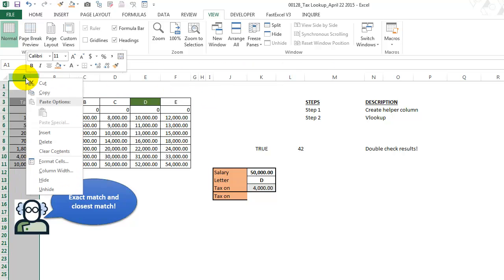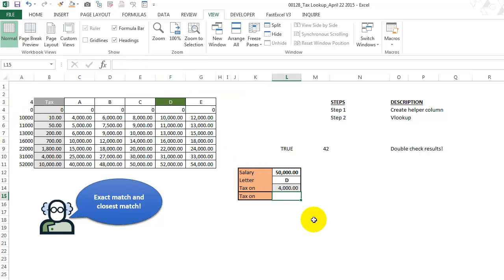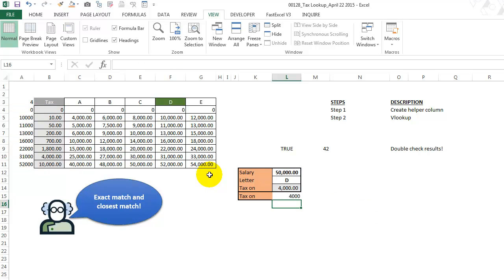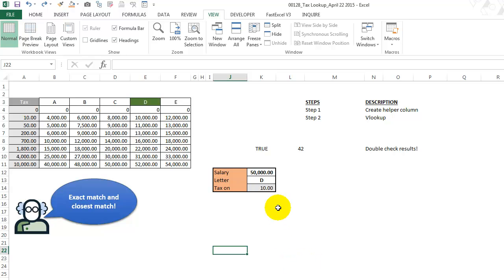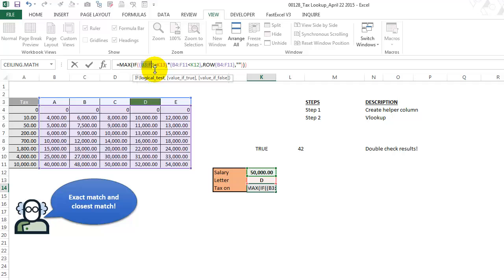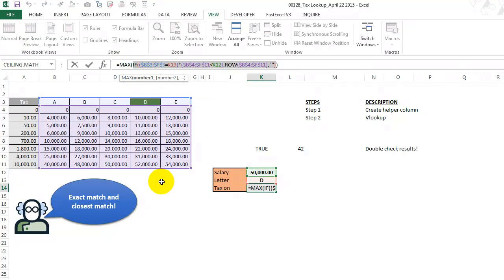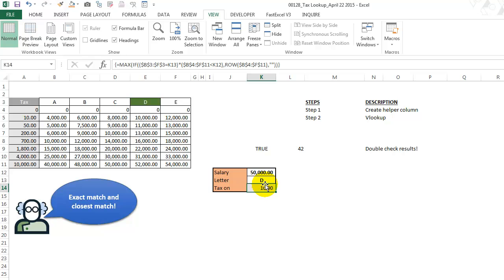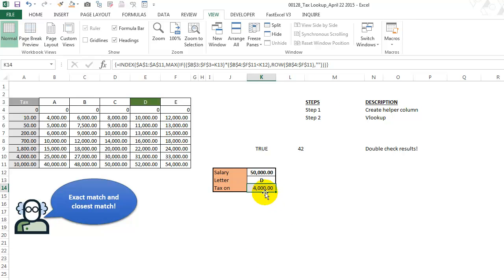Video 00129 Tax Lookup_Alternative Solutions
Alternative Solutions: (1) vlookup, (2) array.
We need to determine the tax amount based on two categories.

1) 0:00 Vlookup Solution
2) 2:10 Array Solution

Cheers,
Kevin Lehrbass